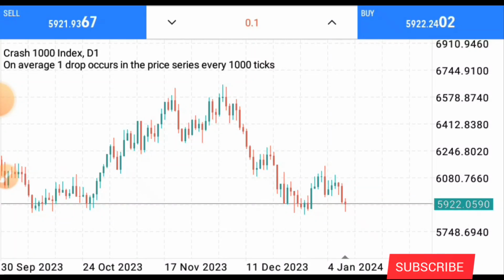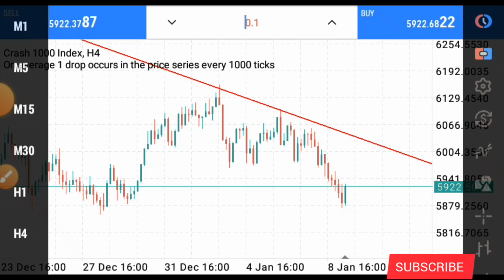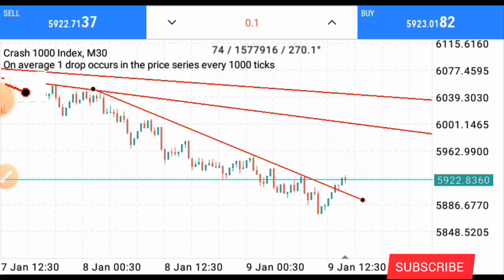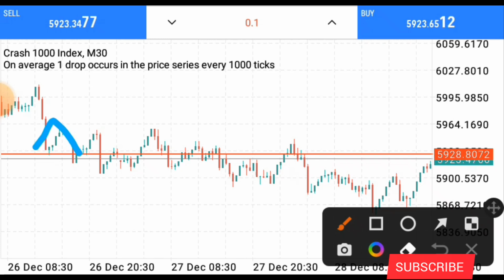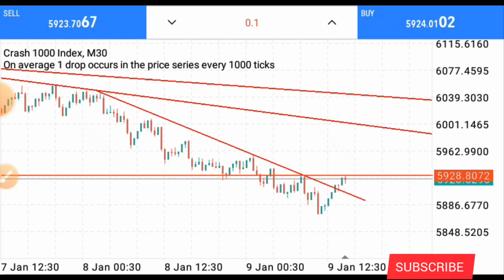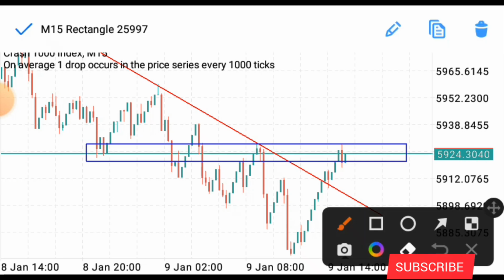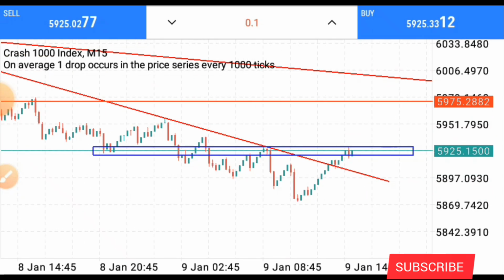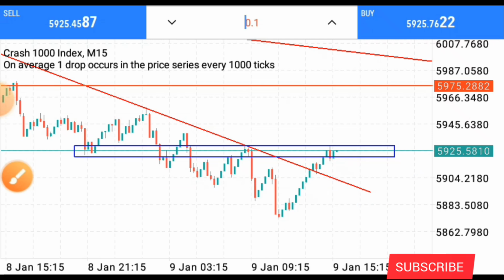Boom and Crash/ How To Raise $10 Account Using Price Action/ For Beginners